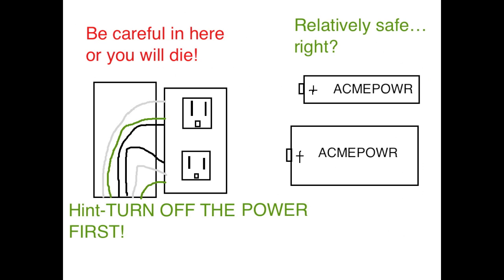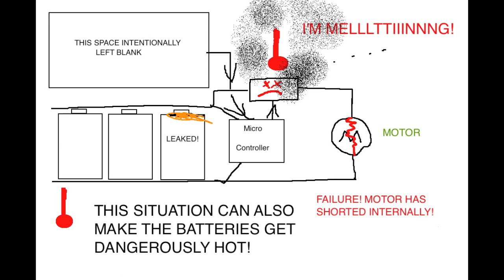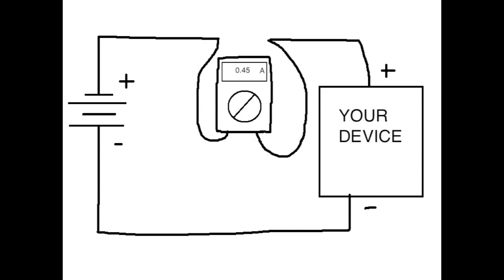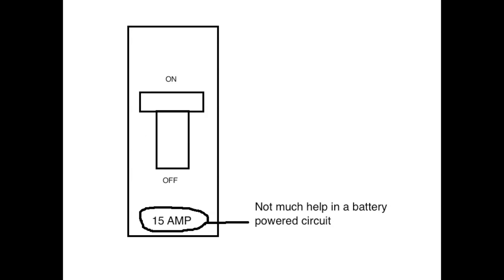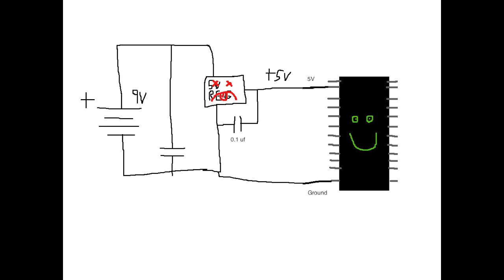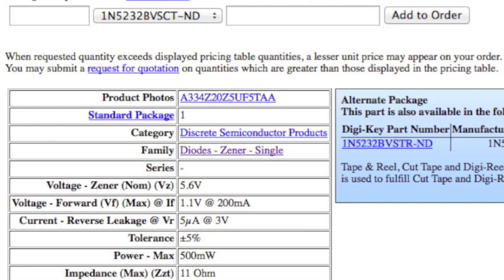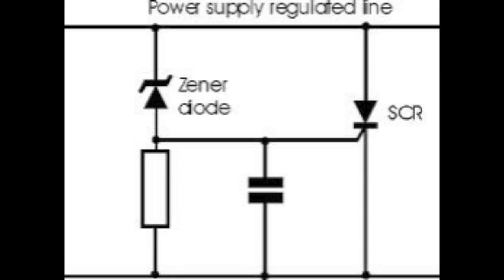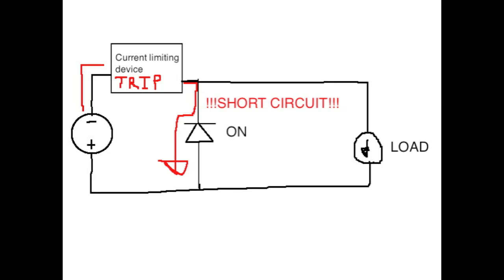Fuses, PTCs and Crowbar circuits explained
Protecting your circuit from being fried, blown up or short circuited. Slight comedic messages included but nothing dirty. Explosion came from the infamous "WTF bomb" sound clip.